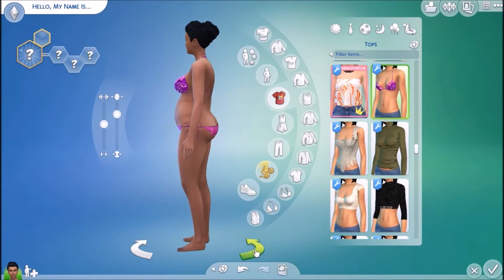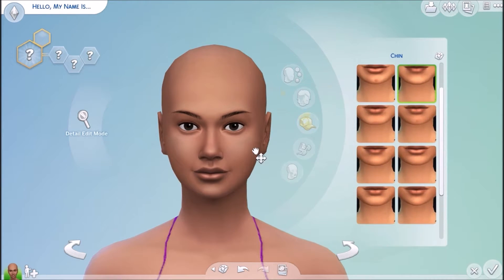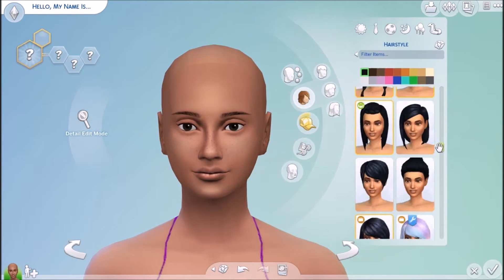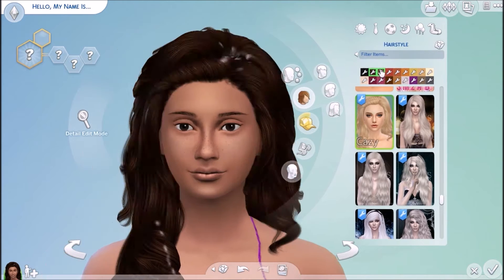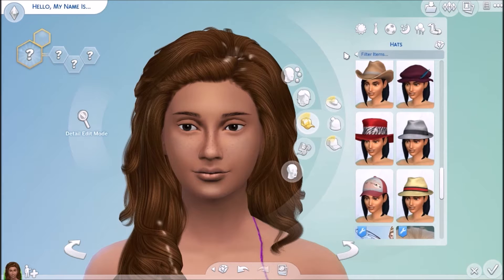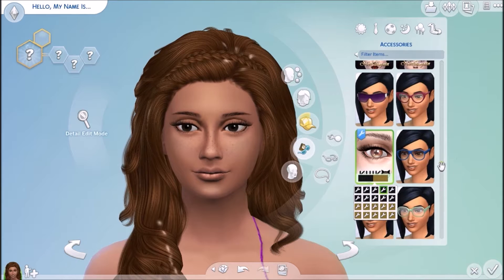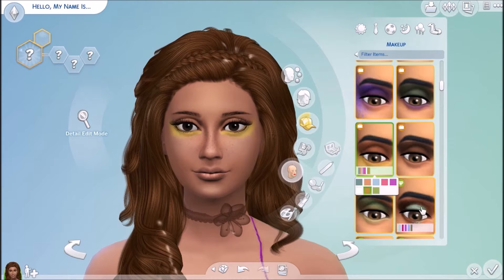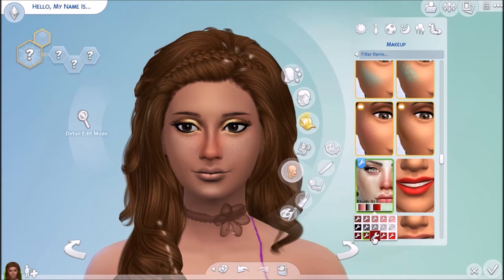Create-A-Sim: Sims 4| Chocolate Caramel Sim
This CAS was based around my favorite Chocolate- Caramel Truffle. Enjoy!

Hey guys! I’m Tia and I like tea, animals, books, and Sims. On my channel, you will find stories brought to life. I create Sims versions of bestselling books and famous tv shows, with my own little twist. You will also find Let’s Plays and Challenges for Sims 4 as well as game play of other games like Don’t Starve and whatever else I get interested in.